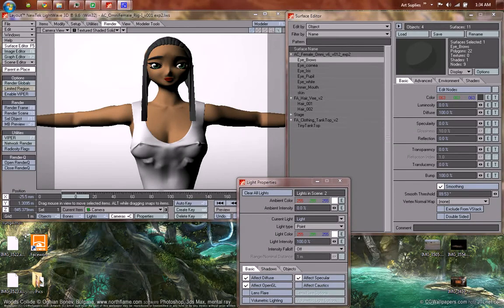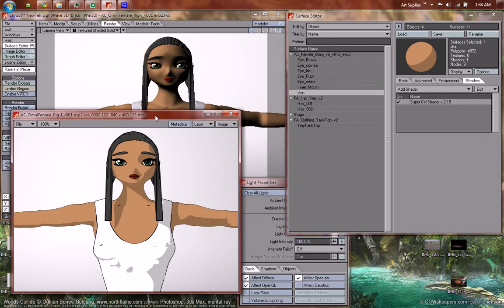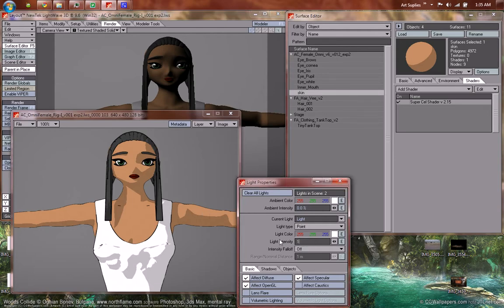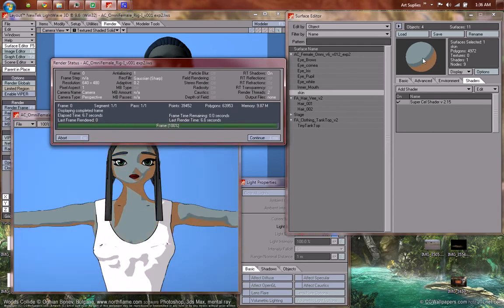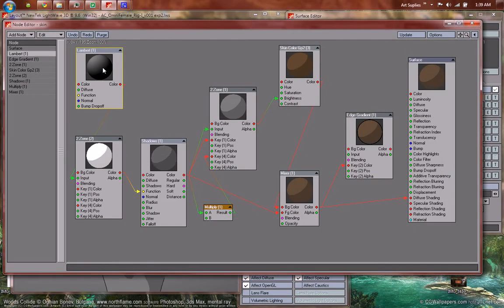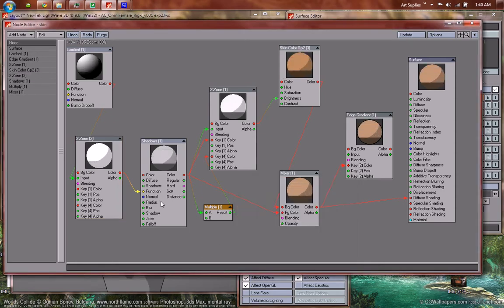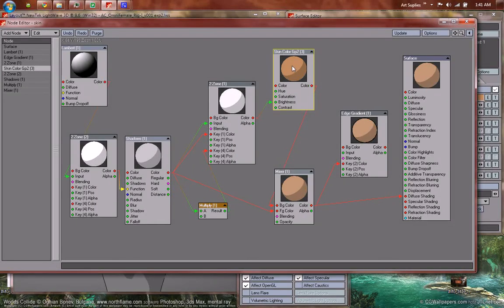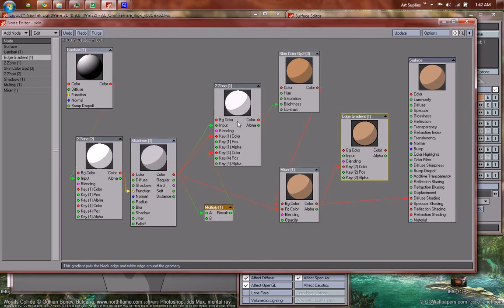Omni Cel Shader Node Network for Lightwave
Here is the breakdown for my Cel shader node network. It works differently then others in that it is affected by the intensity of the available light, it gets darker as the light decreases. This network would not be possible without the DP Kit, which can be downloaded here

and if you want to see more info check my site here